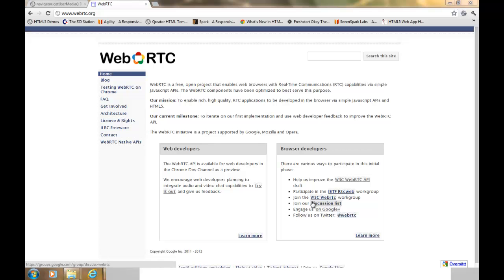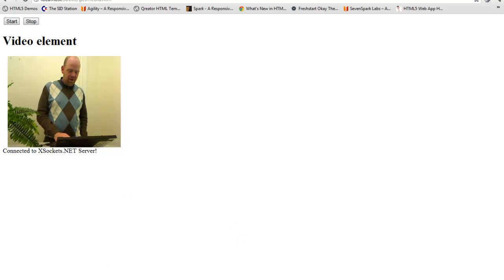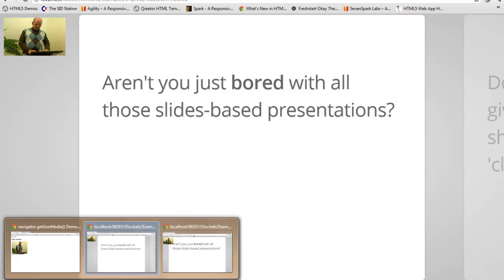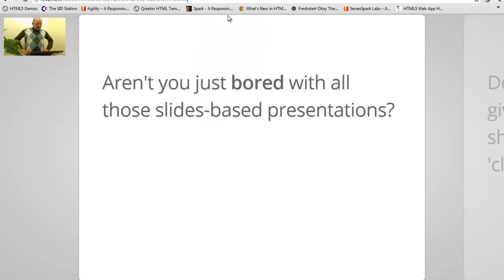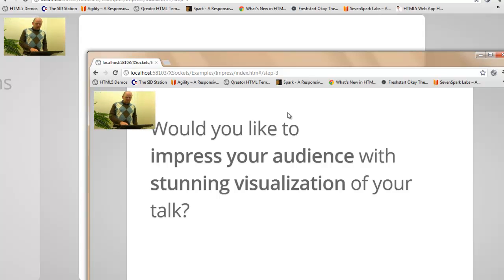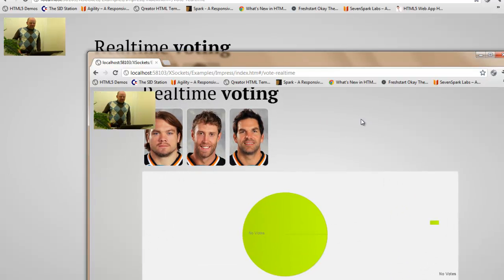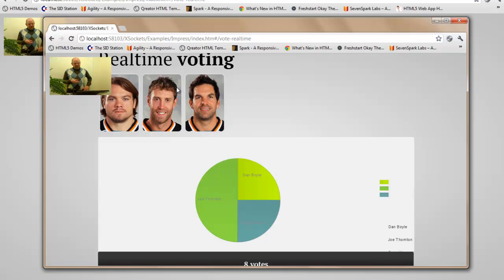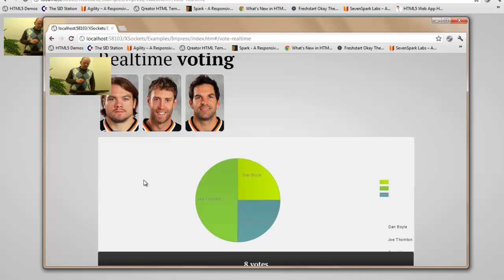WebRTC,Wijmo, ImpressJS and XSockets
This demo shows what we can do just using astute JavaScript API's such as Wijmo, ImpressJS upon the RealtimeWeb powered by WebSockets (XSockets.NET) and WebRTC